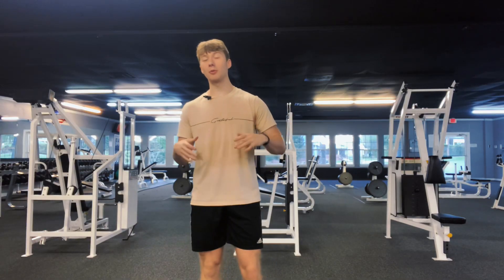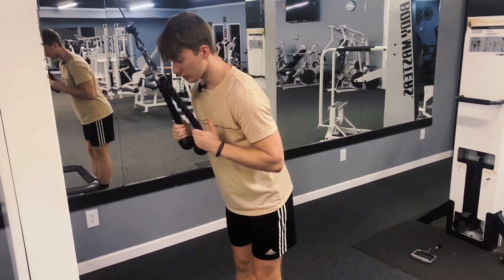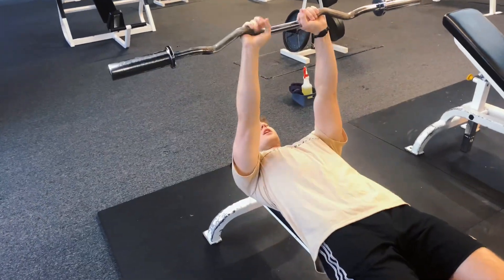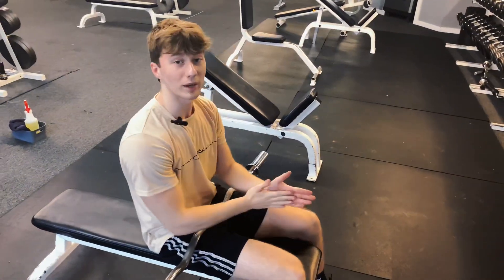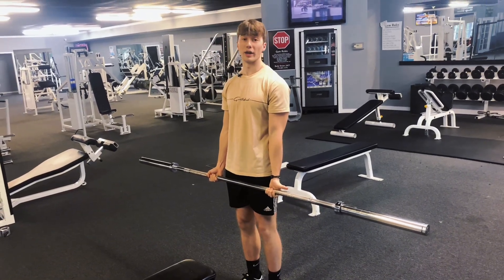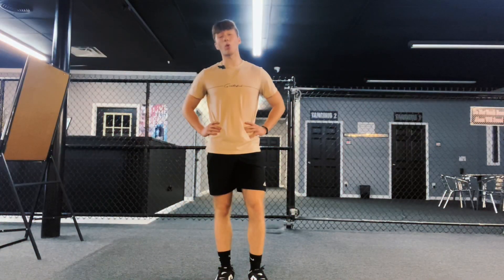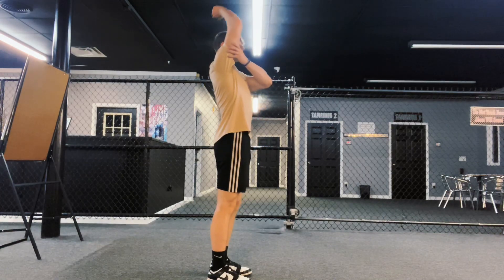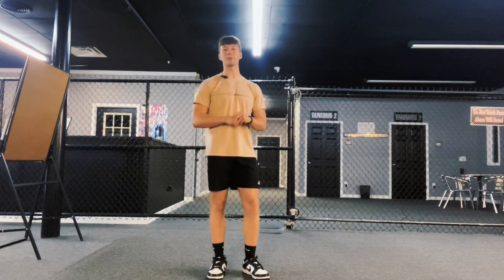Top 4 Exercises to Grow your Arms!